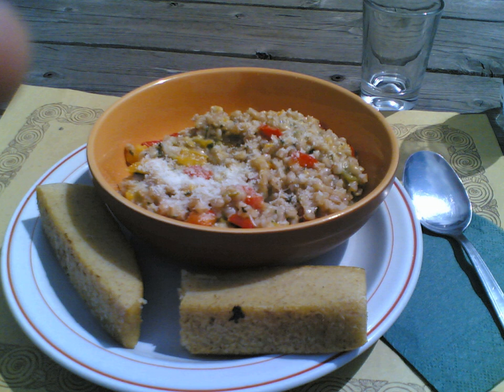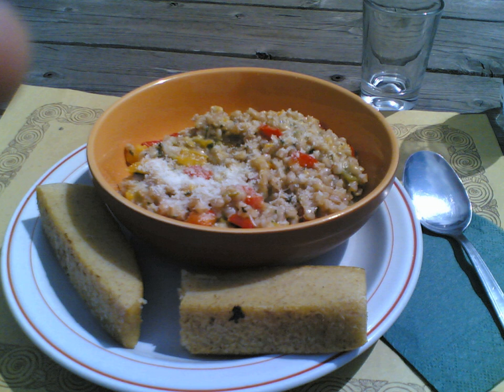Orzotto | Wikipedia audio article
This is an audio version of the Wikipedia Article:
Orzotto

- Socrates

SUMMARY
Orzotto (Italian pronunciation: [orˈdzɔtto]) is an Italian dish similar to risotto, but made with pearl barley instead of rice. Orzotti are a speciality of the Friuli Venezia Giulia region of northeastern Italy.The name is a portmanteau of orzo (the Italian word for barley) and risotto. This should not be confused with orzo, otherwise known as risoni, a type of wheat pasta formed into shapes resembling barley grains.